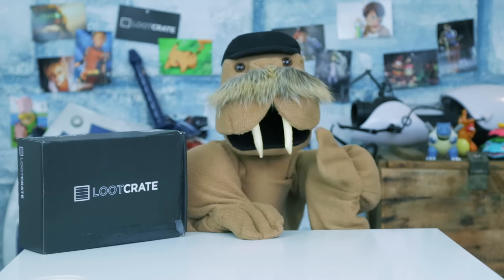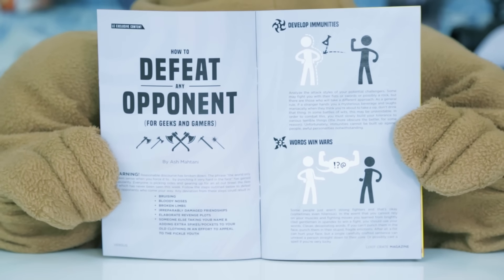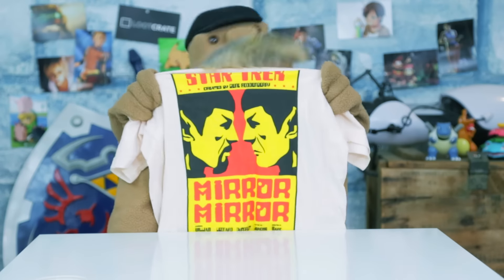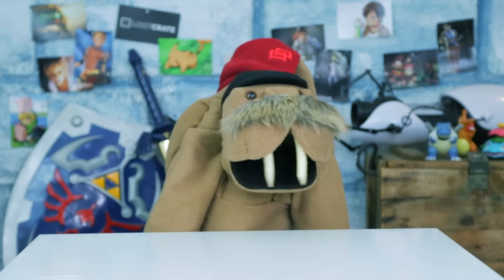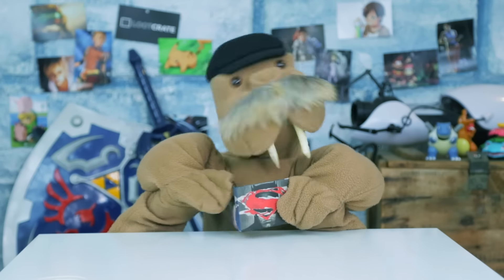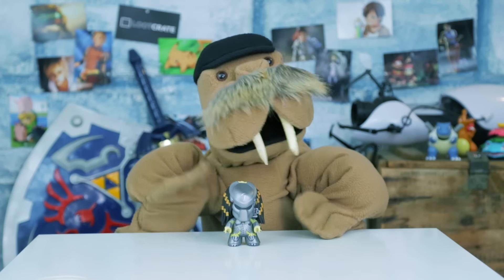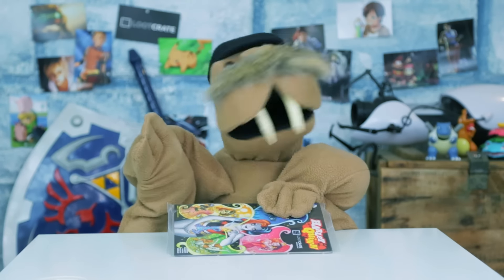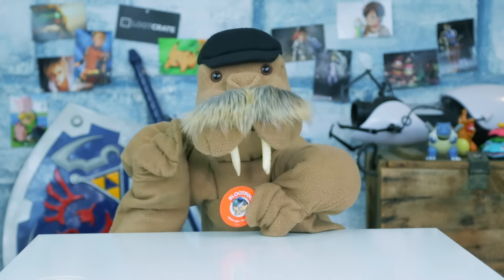March 2016 VERSUS Crate - Unboxing with Loot Crate: Episode 107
Theodore unboxes March's Loot Crate, Versus! Rivalries abound in this crate. Aliens fighting Predators! Batmans fighting Supermans! Peanut butter and Nutella finally have it out! Okay, maybe that last one isn't in there.

Loot Crate is the monthly gear club for those that live and embrace the geek and gaming lifestyle. Loot Crate is a product discovery box, connecting our subscribers, known as Looters, with the best new and emerging companies producing gear, snacks, toys, hardware, art, and other goodies for the geek and gaming market. Each month, Loot Crate curates a crate full of cool and often exclusive items which are kept secret until the crates are delivered!

WHAT LOOTERS ARE SAYING?